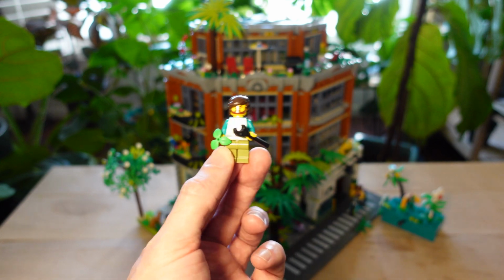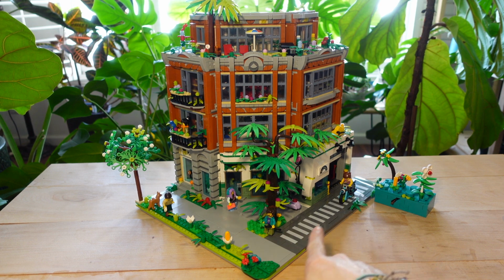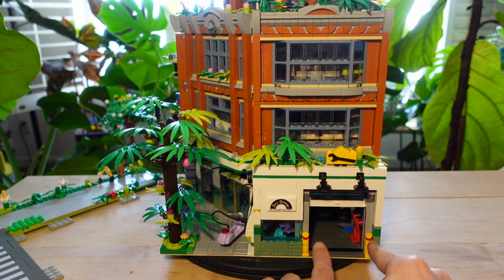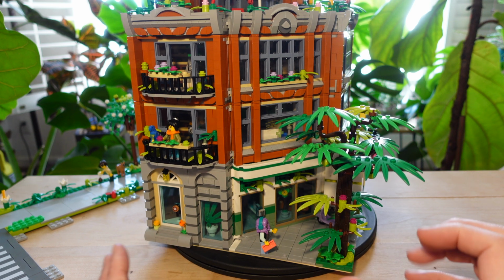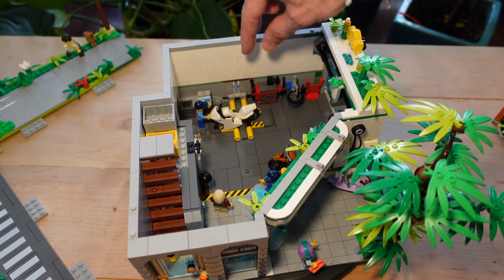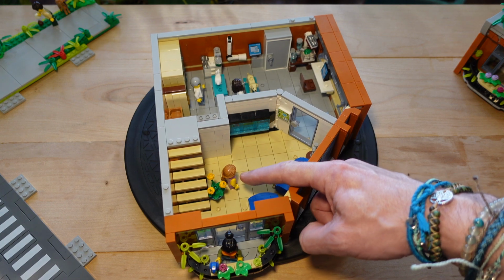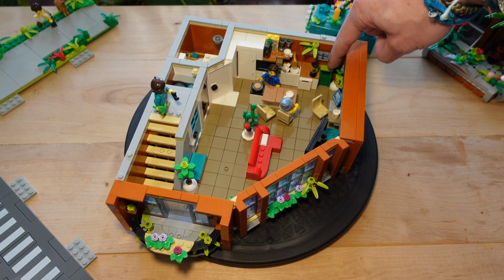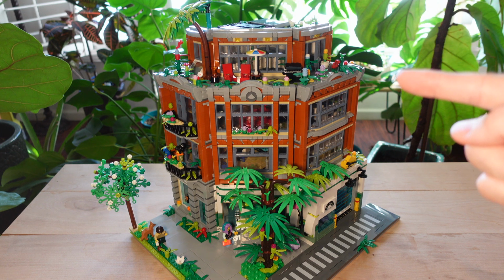Lego Modular Corner Garage re MOC! What 6 extra studs of space gets you! For Paradisa City. 10262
Expanded Lego Corner Garage modular building. The Lego creator expert set 10264 by 6 extra studs. Detailed Garage! Bigger Veterinarian, Added 4th floor bedroom with amazing rooftop patio! And made it tropical for my upcoming Paradisa City: a tropical lego city in future, in the year 2060!

Check out the first building I made for Paradisa City: the Paradisa City Hospital with 10 levels, 2 working high speed elevators, futuristic tech, ambulance mocs and an eVTOL-Medevac! Watch the 4 video series here!

0:00 Boop your doggos nose!
0:29 10264 Corner Garage modular
1:37 Remove sidewalks and expand 6 studs on 32x32
3:16 Adapting it to Paradisa City
4:02 Made tropical
6:06 Exterior modifications
10:09 Corner Garage: motorcycle repair shop
14:21 2nd floor: Veterinarian office
17:42 3rd floor luxury loft apartment
20:03 4fth floor Bedroom & roof patio
22:24 Paradisa City plans update